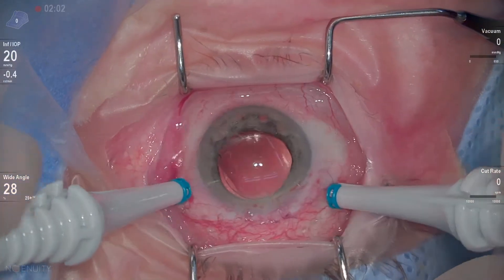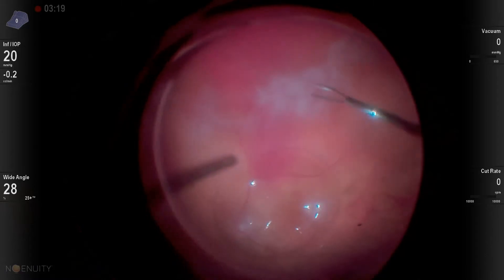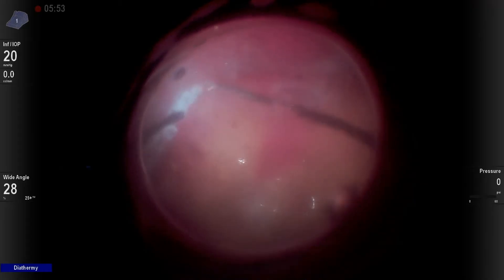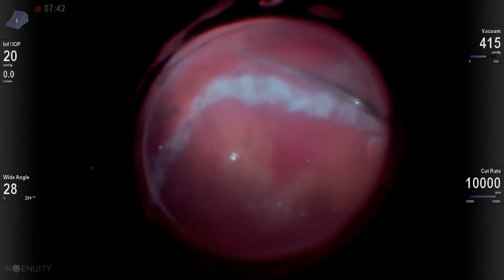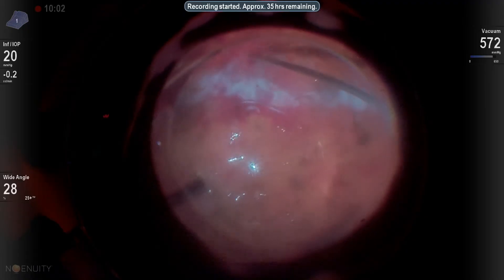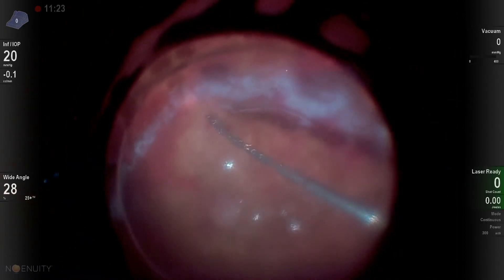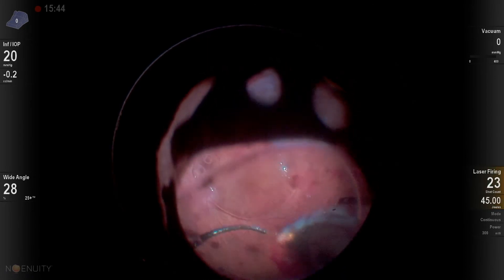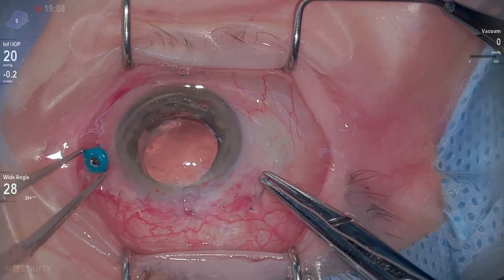Performing a retinectomy to repair a recurrent retinal detachment under oil using 2-ports.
In this video, we repair a PVR-related retinal detachment using a 2-port approach.  We perform an inferior retinectomy without removing the patient's silicone oil improving the efficiency of the surgery.